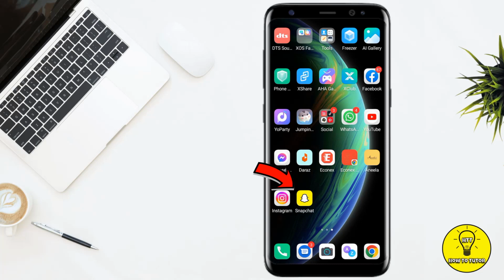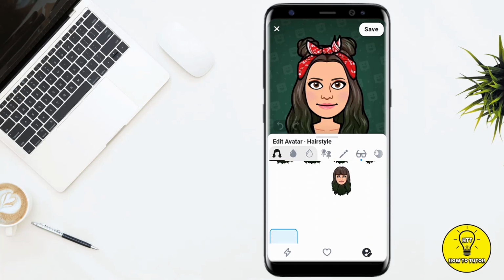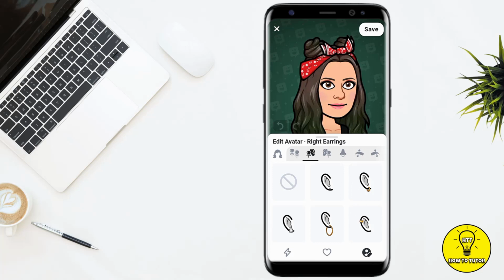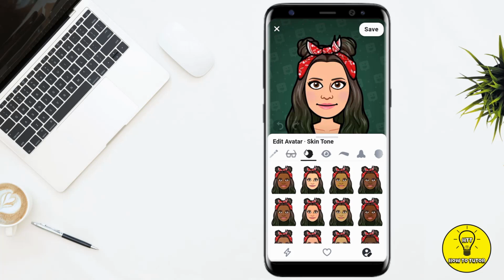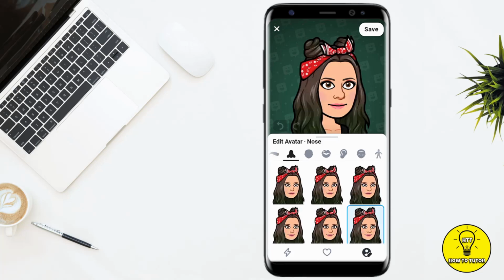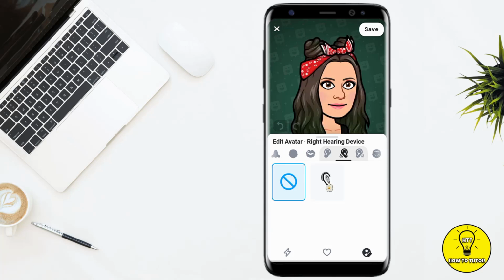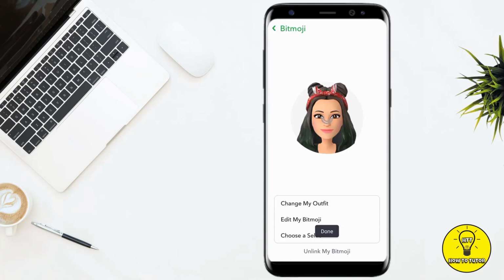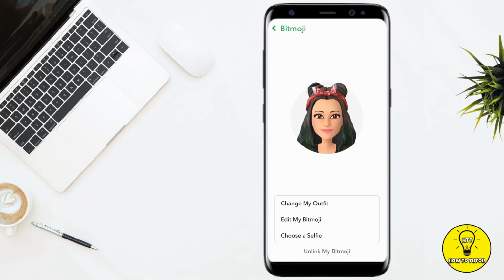How to Create Bitmoji on Snapchat | Snapchat Tips | How To Tutor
In this video we will learn "How to create Bitmoji on Snapchat"

You can also search this video via:

- How to create Bitmoji on Snapchat
- how to make/create bitmoji in snapchat 2020
- how to use bitmoji on snapchat